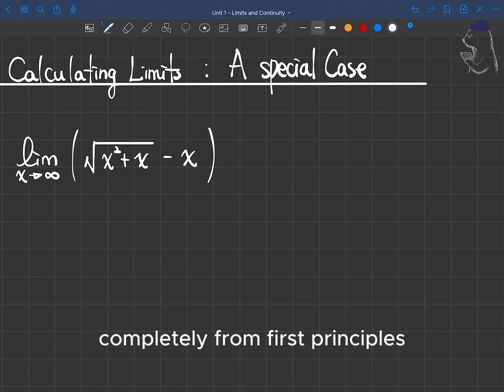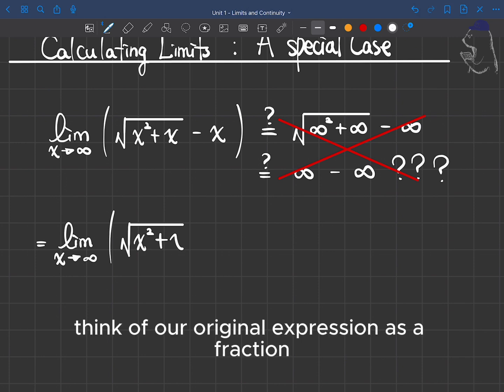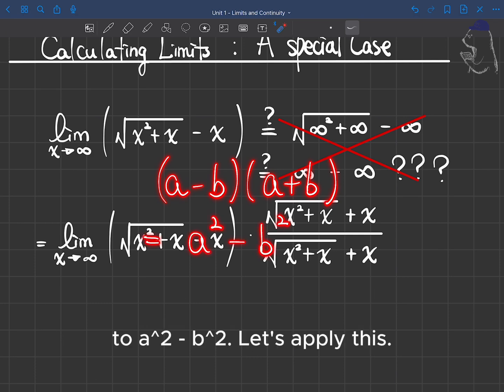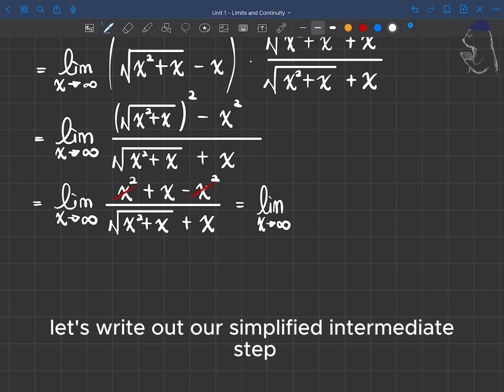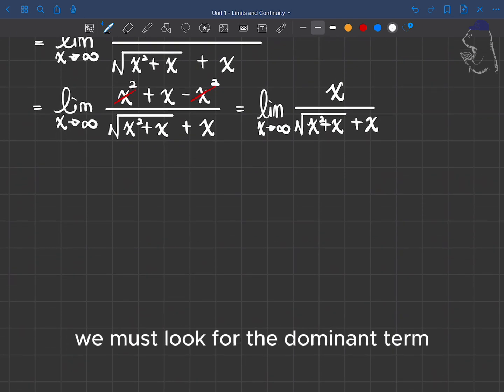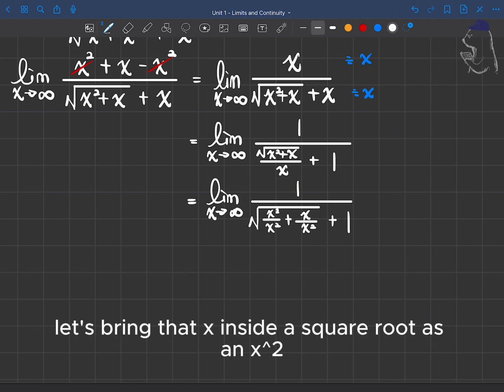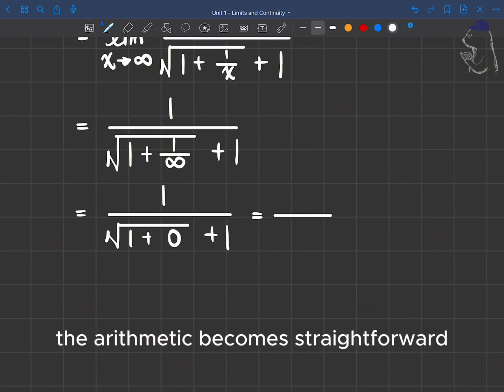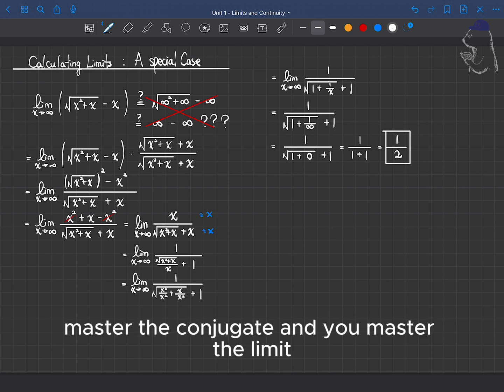Why Infinity Minus Infinity Isn't Zero | Advanced AP Calculus Limit Trick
When evaluating limits at infinity, our intuition often fails us. In this video, we deconstruct a classic advanced calculus problem: the indeterminate form of infinity minus infinity.

We walk through the exact step-by-step derivation using the algebraic conjugate and rationalization to prove why this radical expression evaluates to a precise, finite constant.

Master the underlying structure of limits, protect your marks on advanced exams, and learn to see past the mathematical illusion.

📈 Elevate Your Scores:
Self-study can only take you so far. To help you master these complex concepts and build absolute exam confidence, we offer elite, 1-on-1 live lessons with expert STEM instructors.